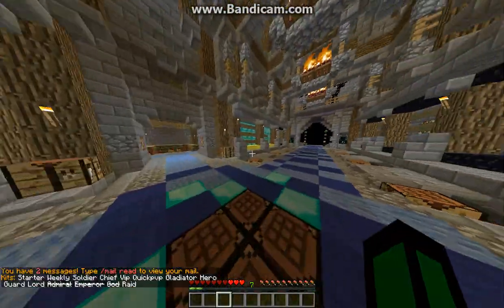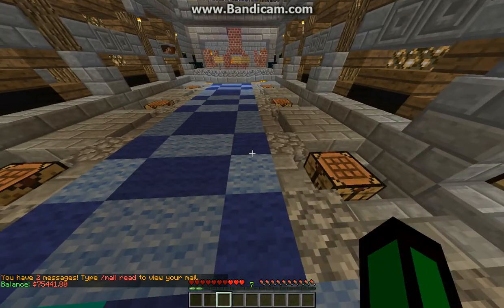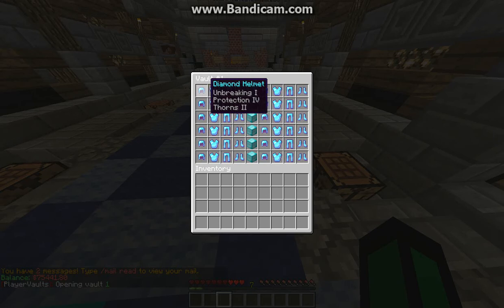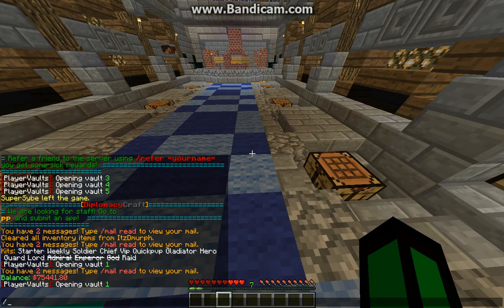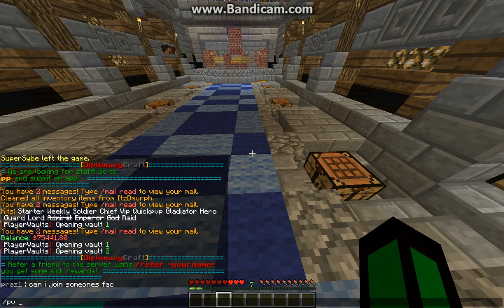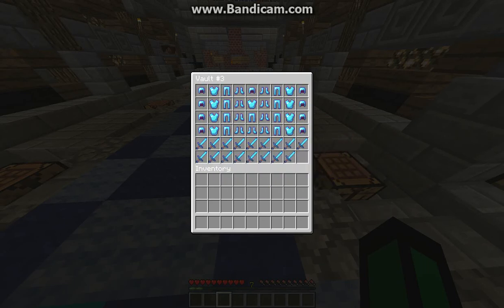Diplomacy Craft Eps. 1: Vault tour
Hey guys dmurph here, showing you my vault  on diplomacy. Hope you enjoyed.